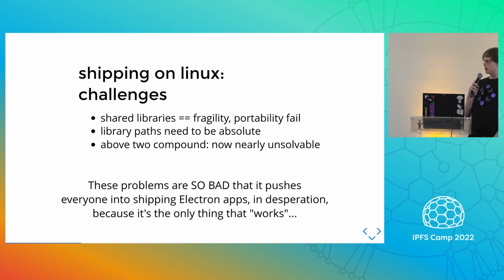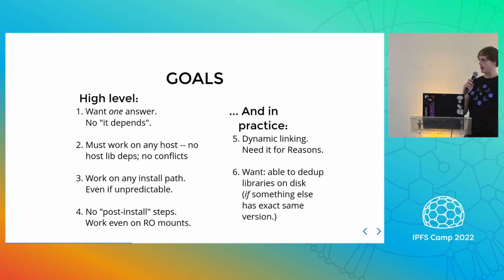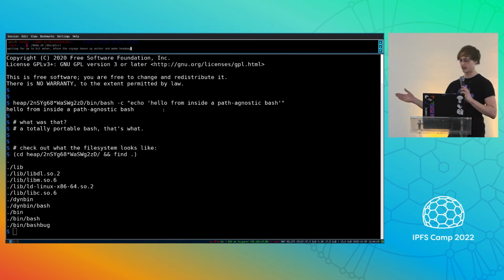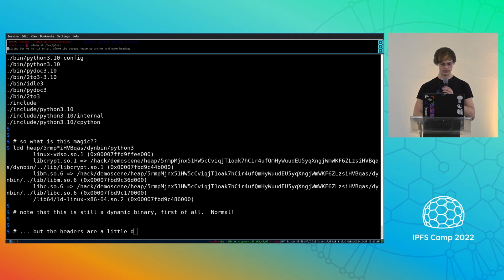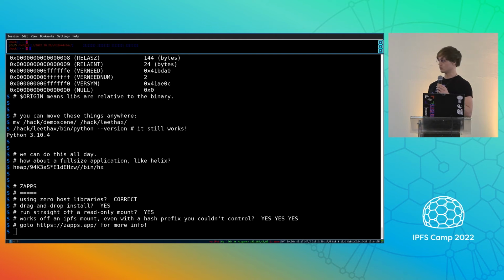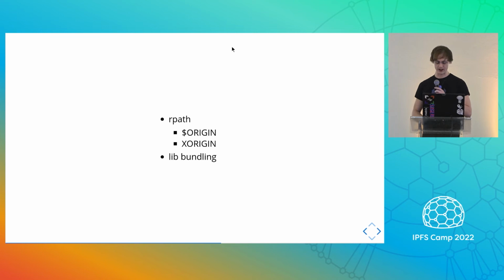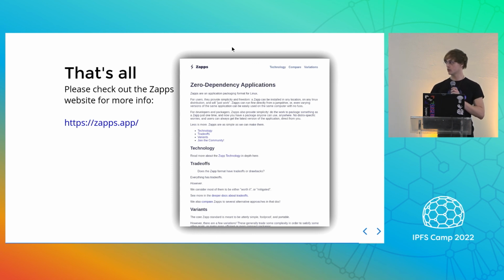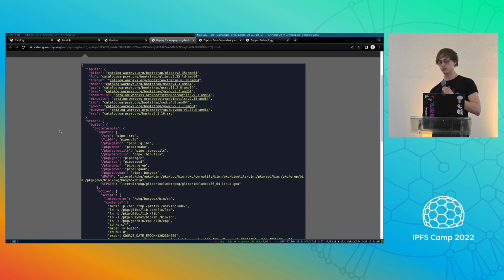Zapps — A new standard for go-anywhere linux executables - Eric Myhre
Zapps are a new convention for producing linux executables which are path-agnostic, highly-portable bundles, which can be relocated freely and work in a wide variety of deployment scenarios.  This talk was given at IPFS Camp 2022 in Lisbon, Portugal.